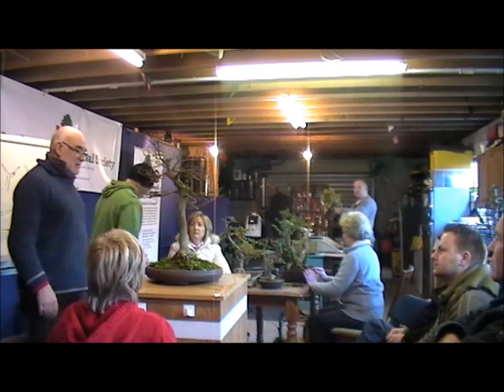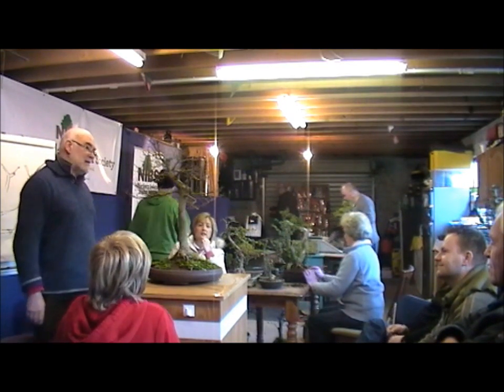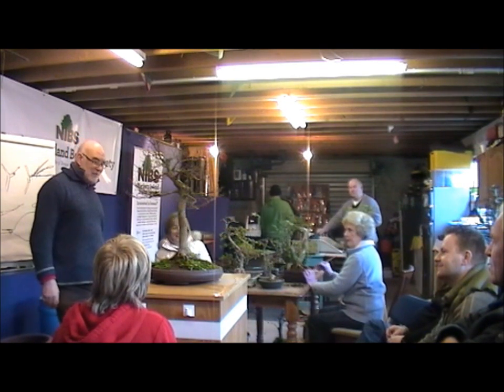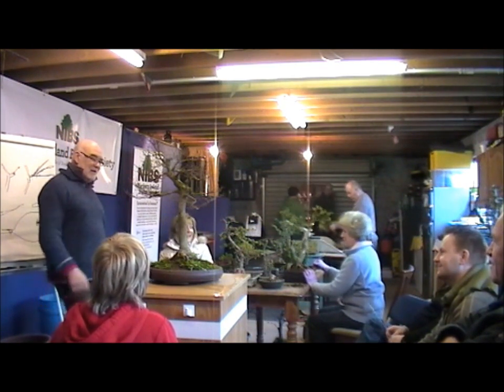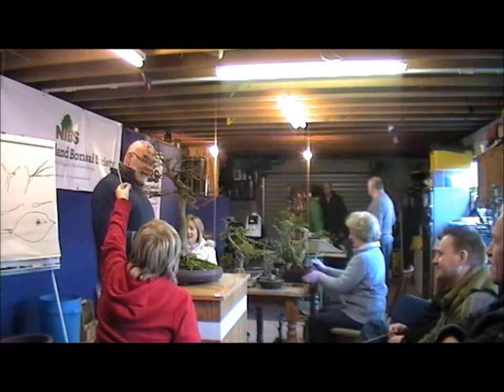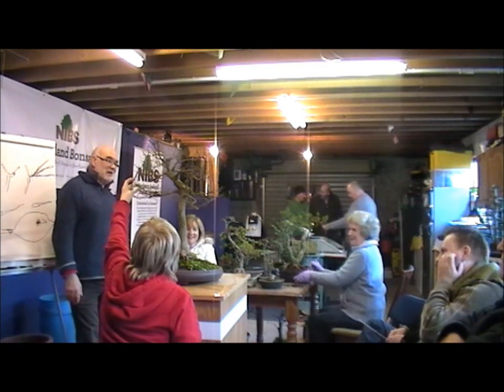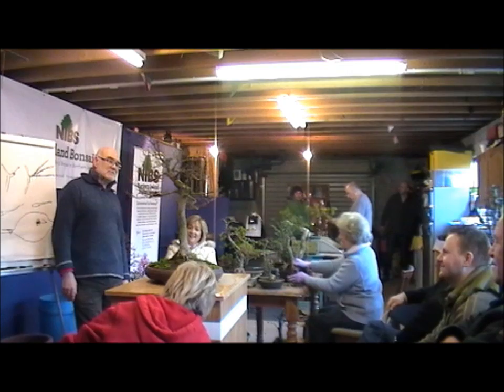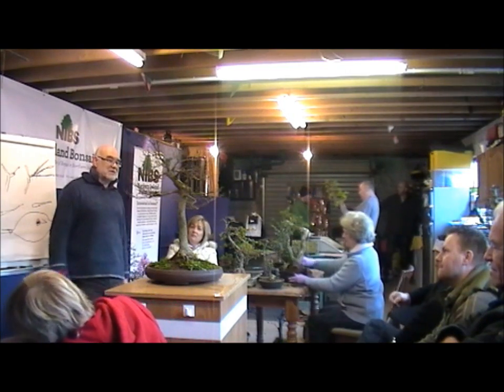NIBS Bonsai School Part 5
Video Clip taken during the Northern Ireland Bonsai Society's first Bonsai school session with Willowbog Bonsai. Footage from day 2 'Workshop' looking at repotting a Zelkova.